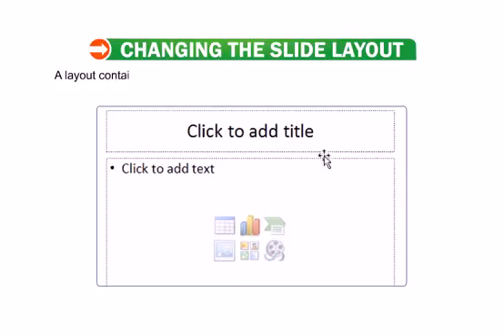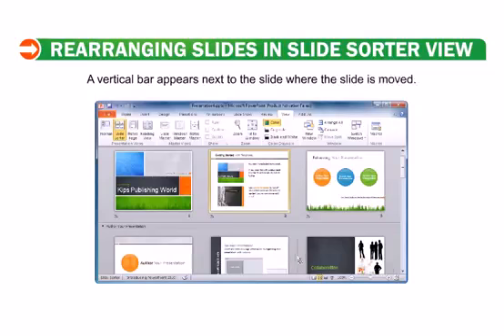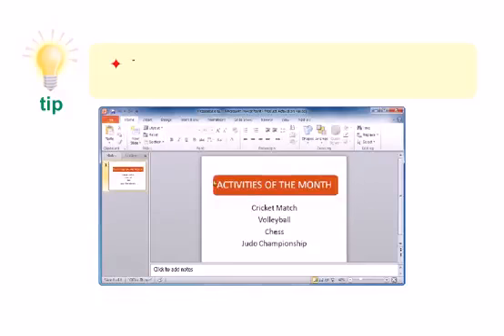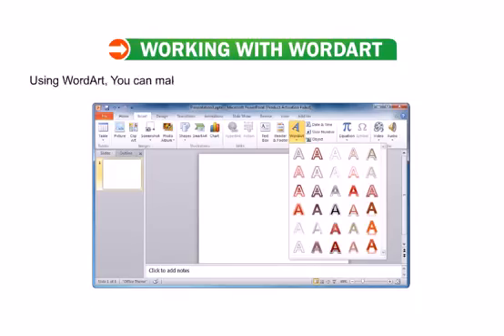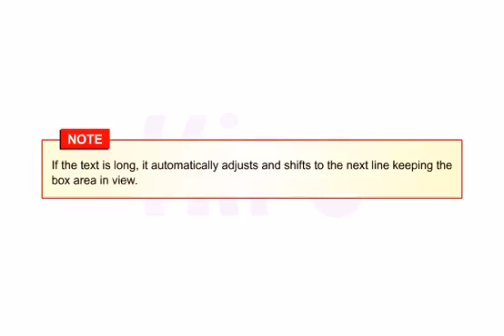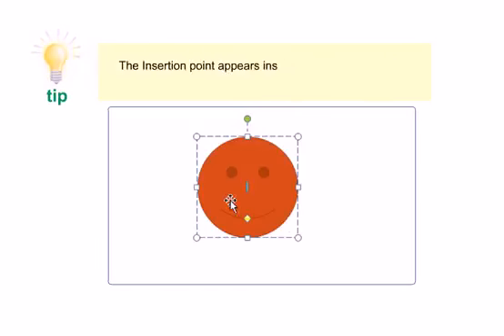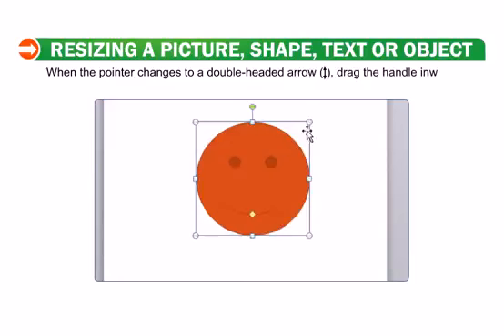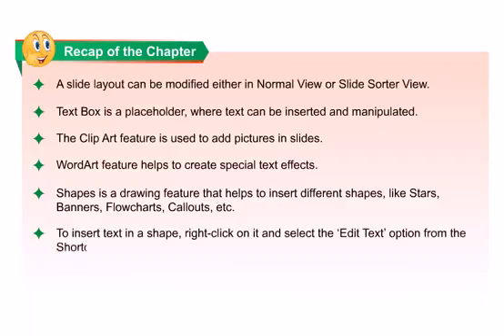Lesson No 8